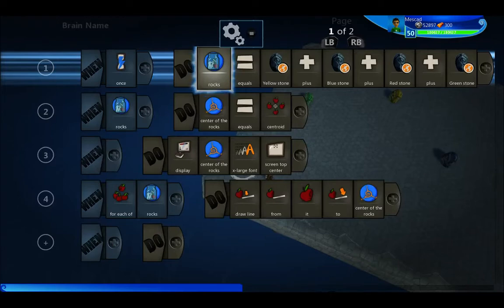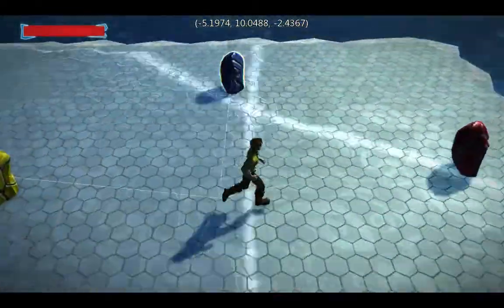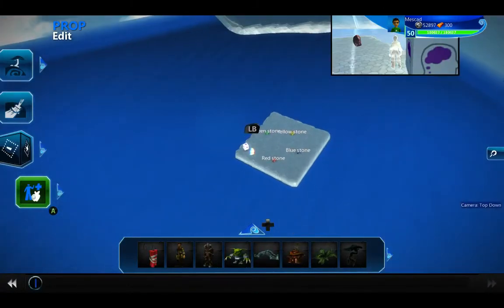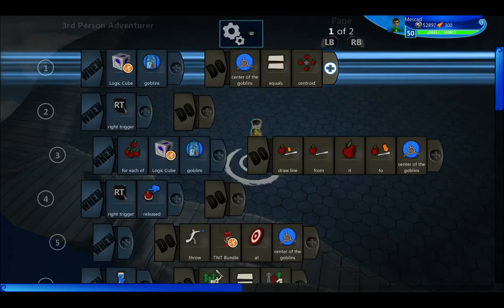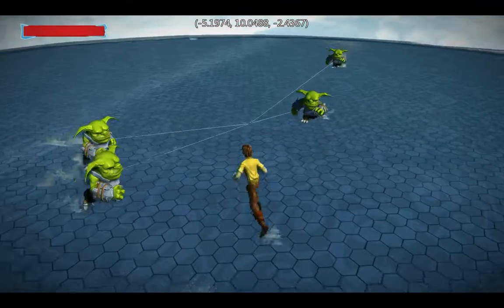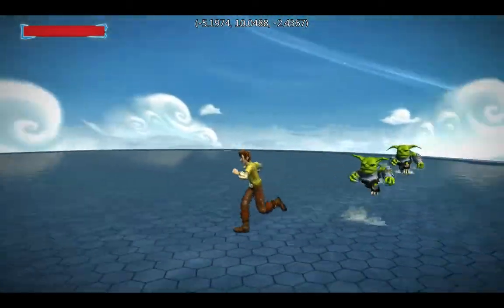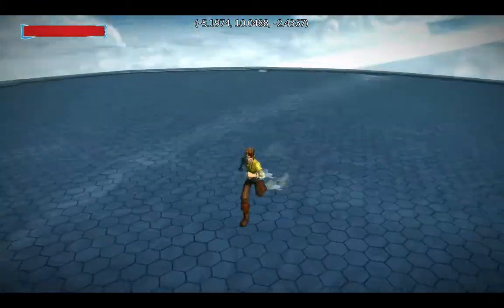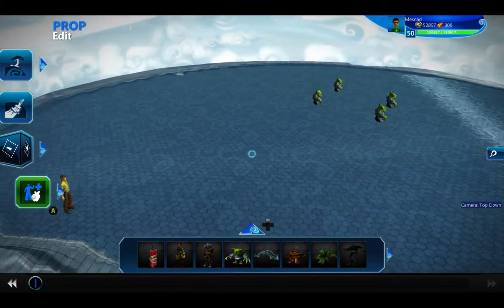Centroid in Project Spark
Here I demonstrate the centroid tile and show two ways you can use it.  The centroid position is the geometric center of a group of objects.

This game is Project Spark, a free game creation sandbox for the Xbox One and Windows 8.